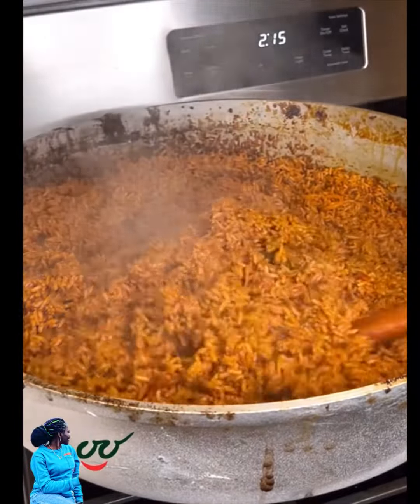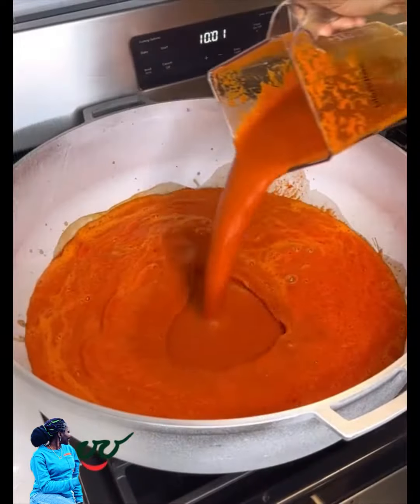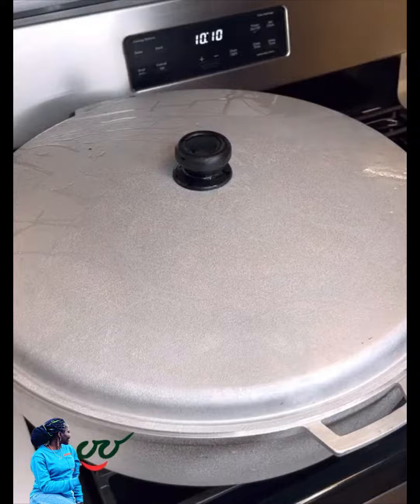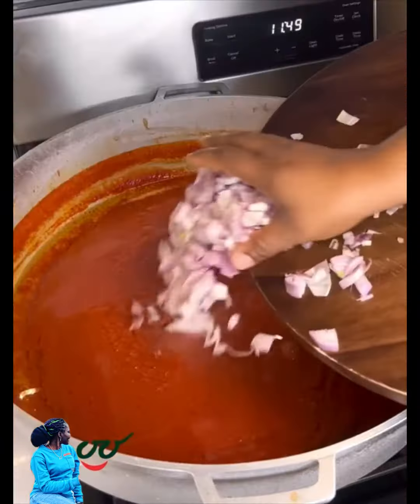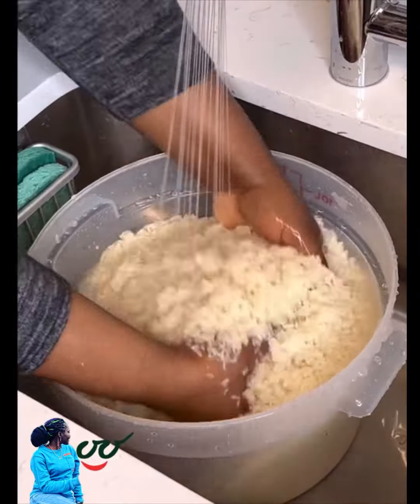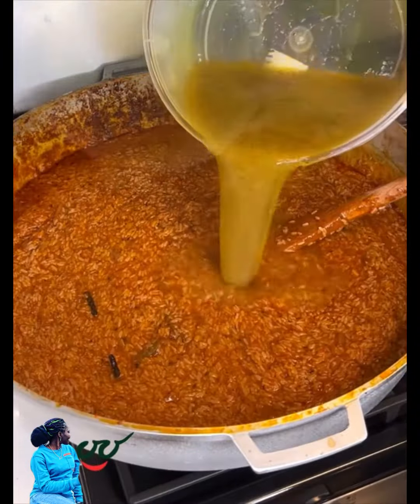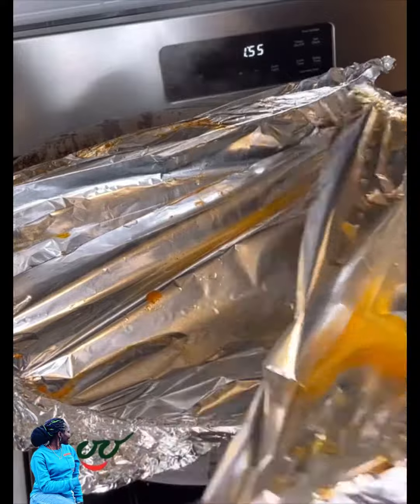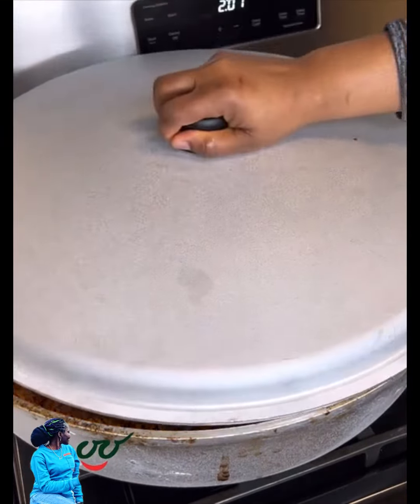Sierra Leone 🇸🇱 jollof rice 🌾